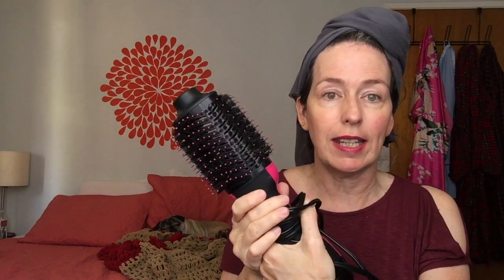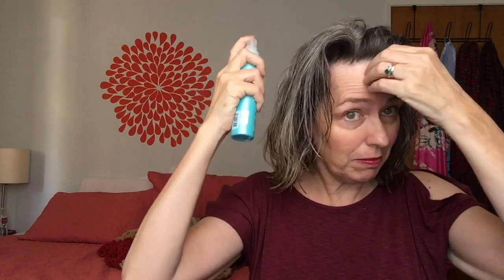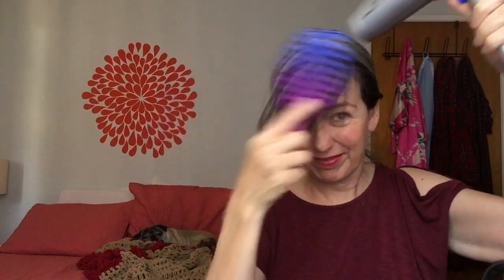Using the Revlon One-Step Hair Dryer on Gray Hair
I recently bought the Revlon One-Step Hair Dryer and Volumizer and LOVE it!  You have to be careful with heat tools when you have gray hair, so in this video I explain how to use the Revlon One-Step safely so your gray hair doesn't yellow.

You can find my full review of the Revlon One-Step

Revlon One-Step
Enjoy Protect & Shine

RESOURCES I RECOMMEND:

👩‍🦳 Every Which Way to Gray Ebook 👩‍🦳

Get the Every Which Way to Gray ebook ($10 off for a limited time)!  This 72-page eBook lays out all the ways to go gray, including detailed pros & cons, and will help you figure out which way is best for YOU.

AquaBliss Shower Filter
AquaBliss Replacement Cartridges
Anti-Frizz Towel
Bumble & Bumble Hairdresser's Invisible Oil
Kevin Murphy Easy Rider Anti-Frizz Cream
L'Oreal Colorista in Silver
Acure Clarifying Shampoo & Conditioner
Wet Brush
Light Gray Hairbands
True Roots Book
Silver Hair: Say Goodbye to the Dye

Every Which Way to Gray: Everything You Need to Know About Transitioning to Naturally Silver Hair

More Items we LOVE @ Katie Goes Platinum Amazon Shop

ABOUT ME
Hi, I'm Katie! I live in Los Angeles, where  I ditched the dye in 2018 after many years of dithering.  Shortly after starting my transition, I founded KatieGoesPlatinum.com to help other women joyfully & confidently ditch the dye and rock their natural gray hair at every stage and at any age.